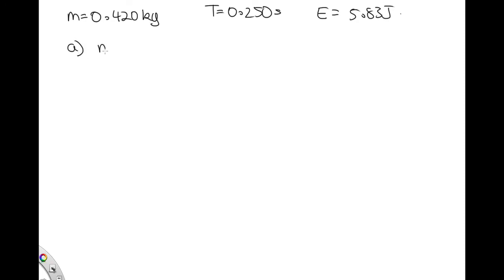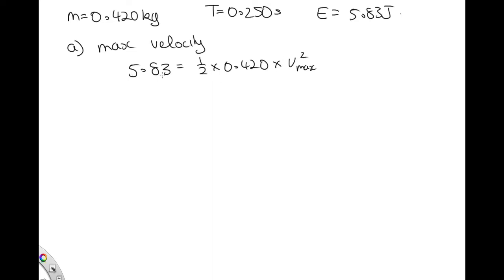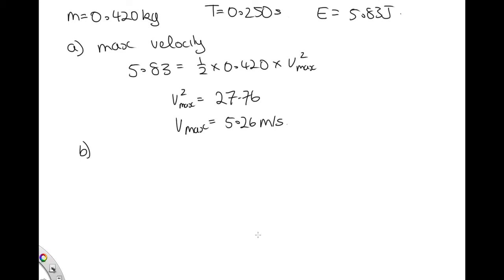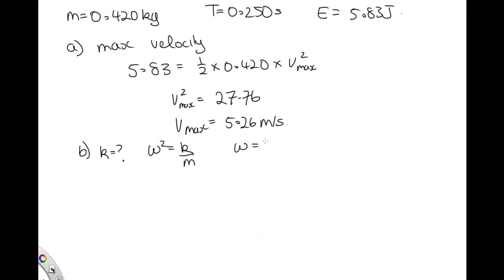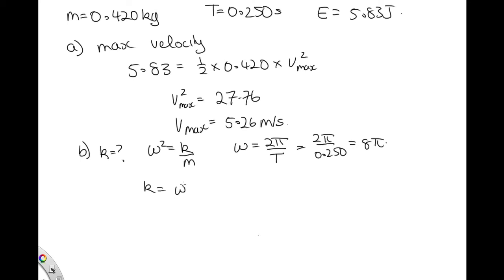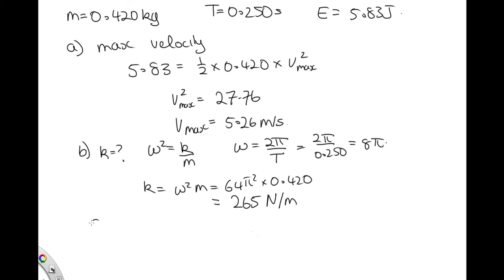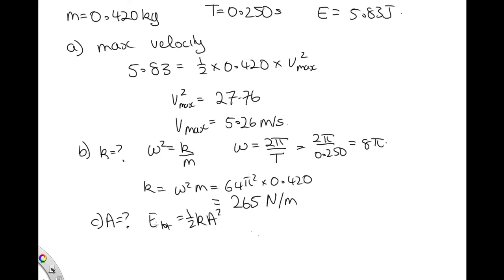Oscillations 1 example 3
This video shows you the solution to the third example in the first oscillations lecture.